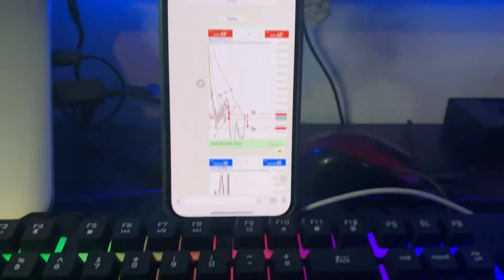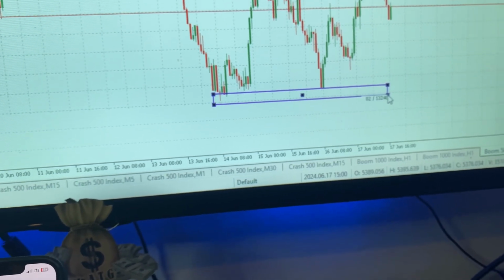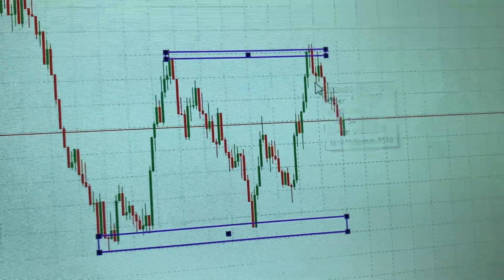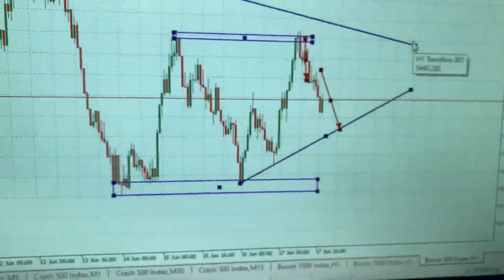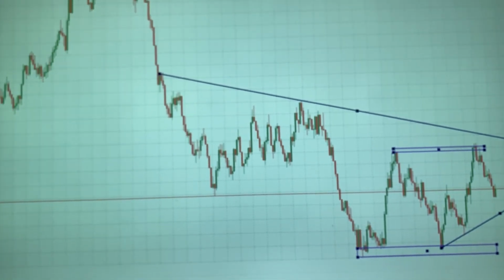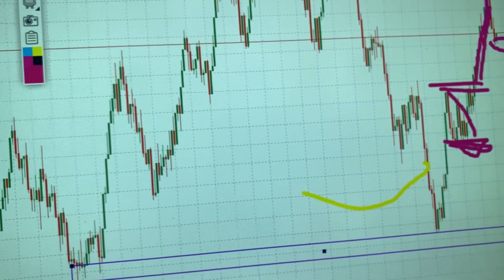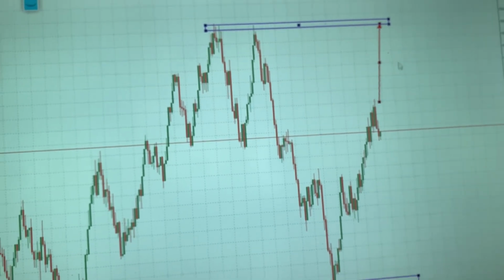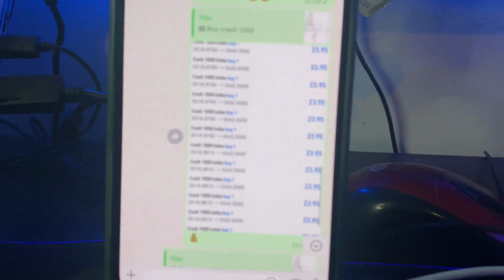New Boom and Crash Strategy That Made me $500 in one Trade‼️💰(99.99% Accurate)